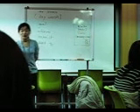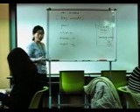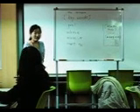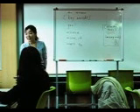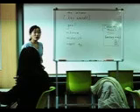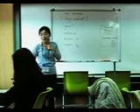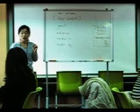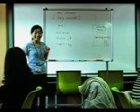김성은.avi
micro teach 1